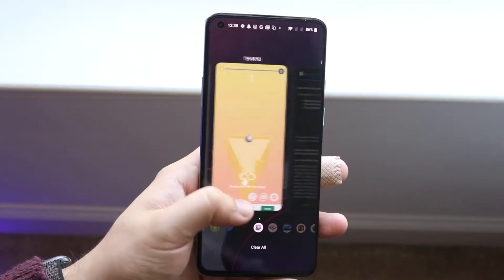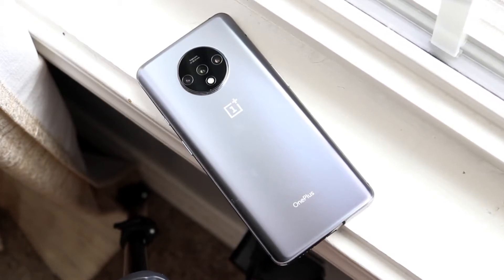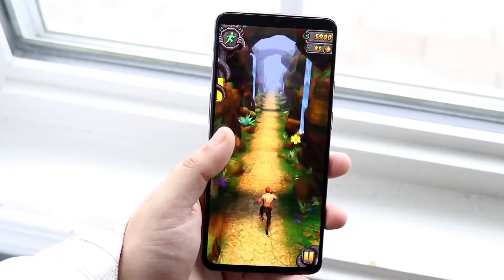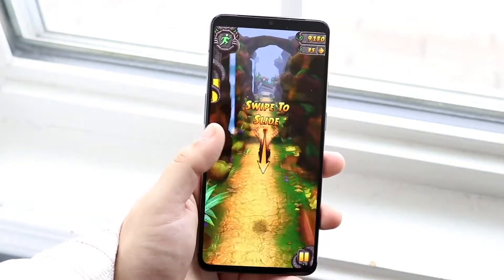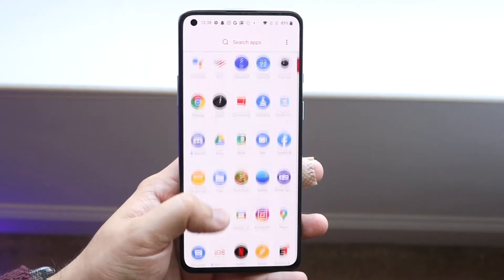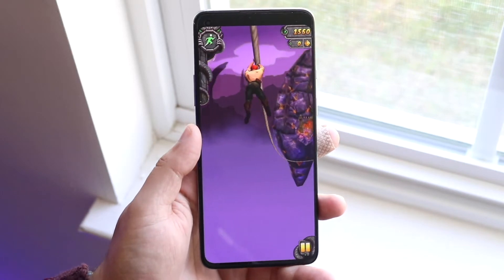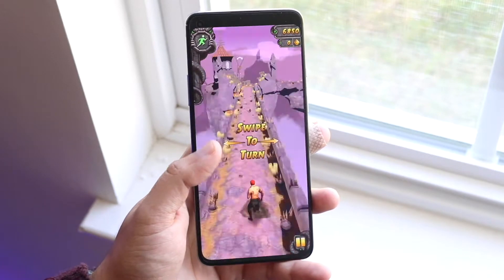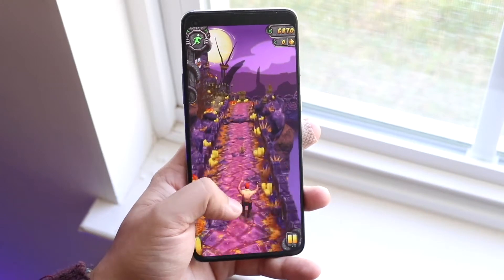Should You Buy a OnePlus 8t Vs OnePlus 7t?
Should You Buy a OnePlus 8t Vs OnePlus 7t? Let's find out!